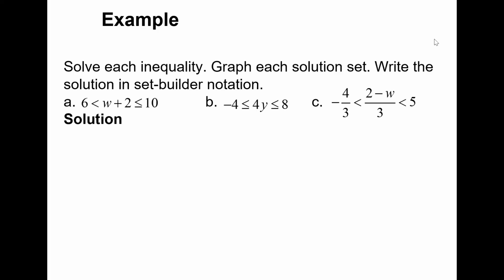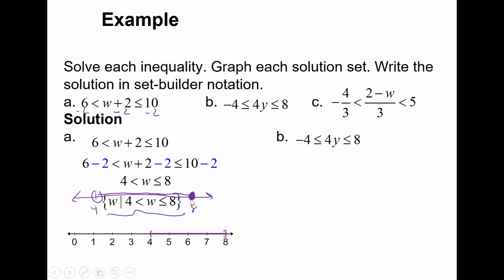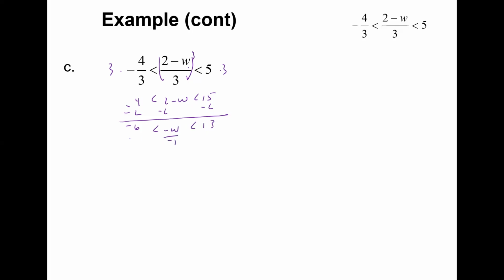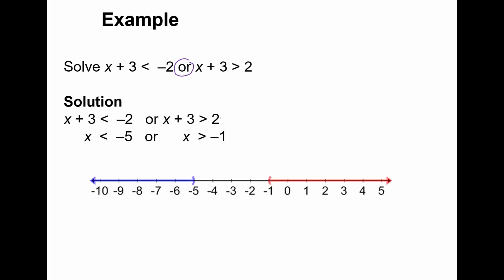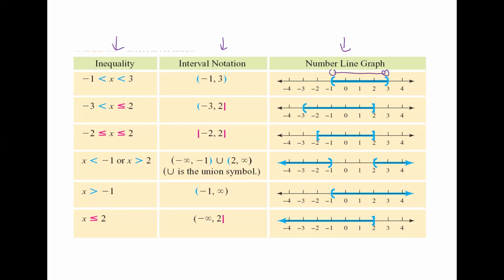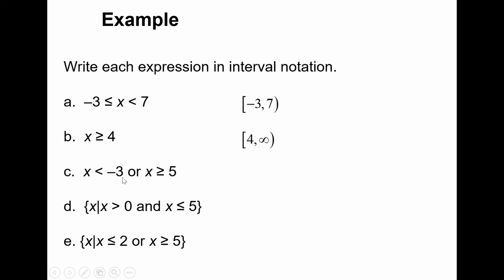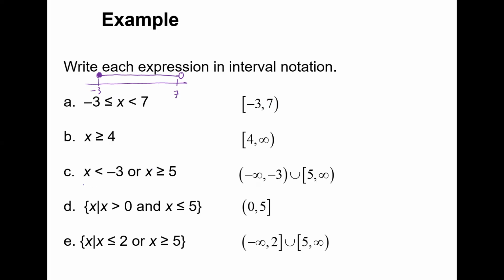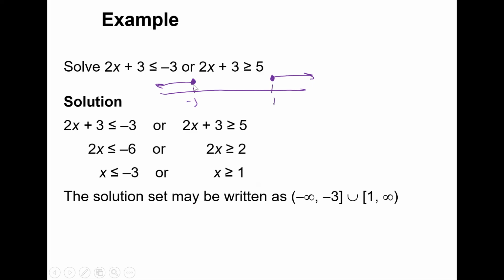Section 8.3 Pt II